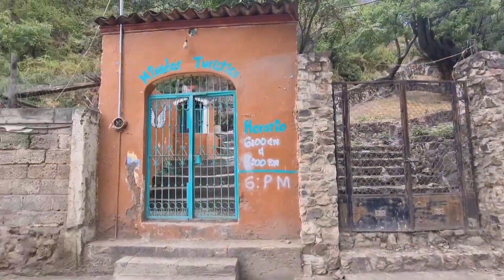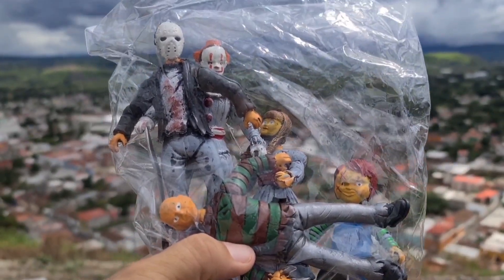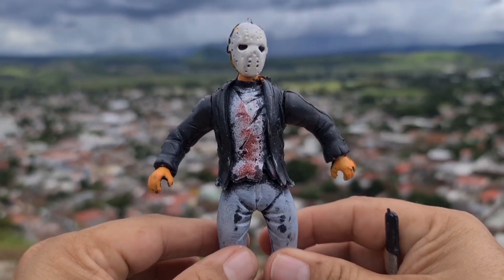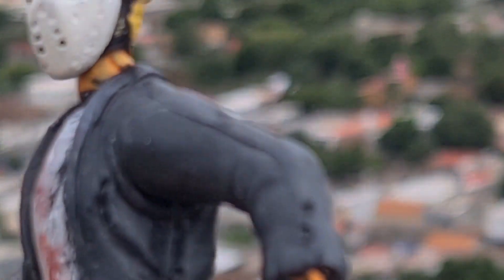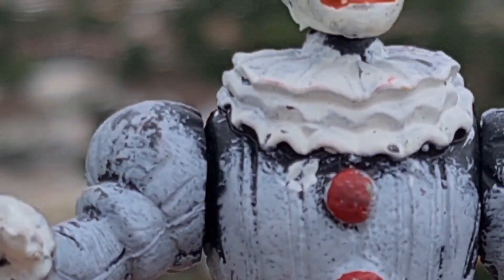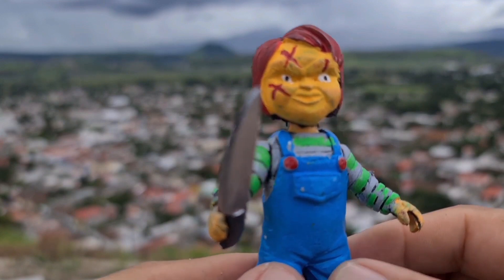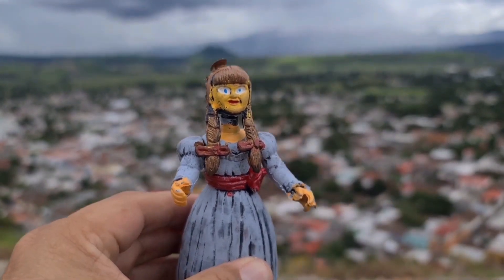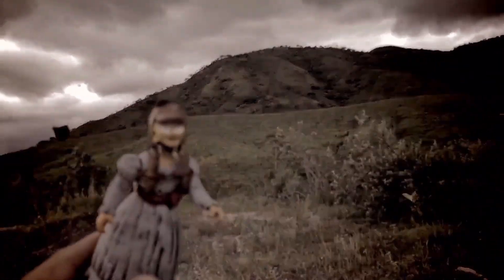FIGURAS DE PLASTICO DE TERROR / sencillas / revision / fotos y video.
encontre unas figuras de plastico de peliculas de Terror, les tome fotos y video desde un mirador en Jala Nayarit.   saludos amigos